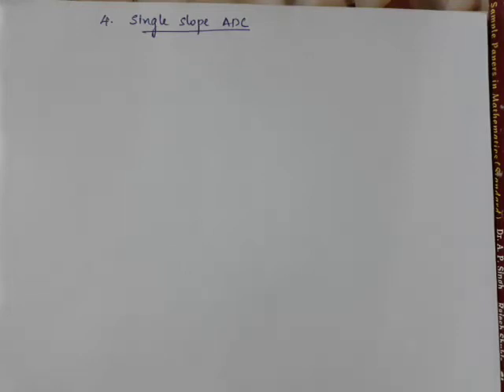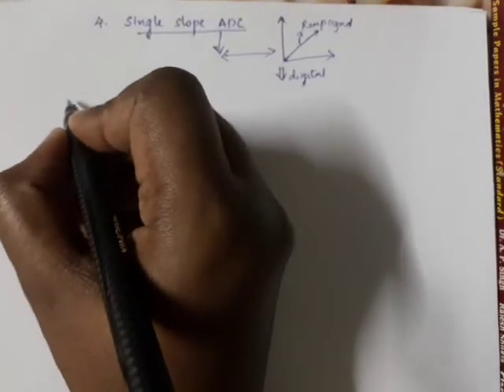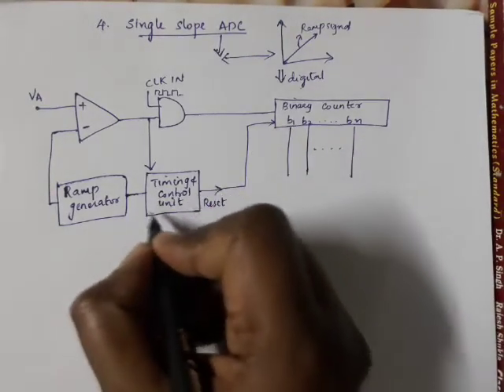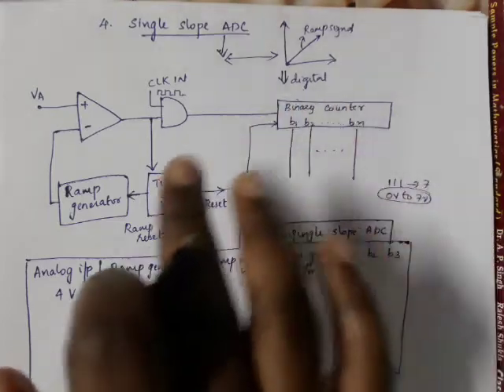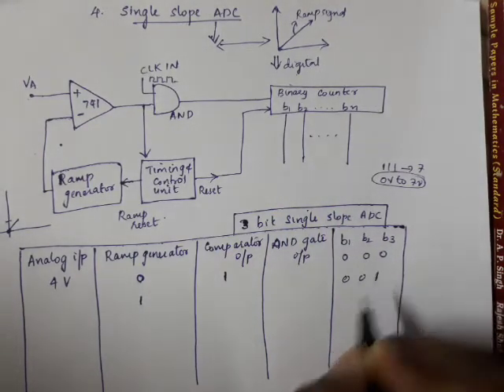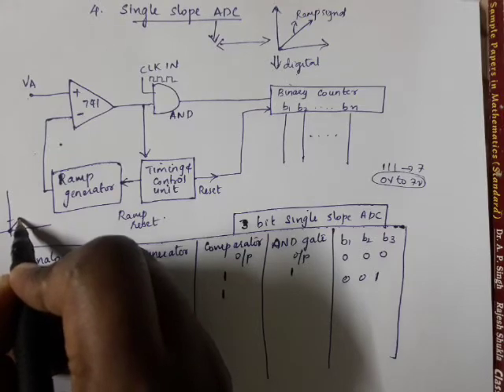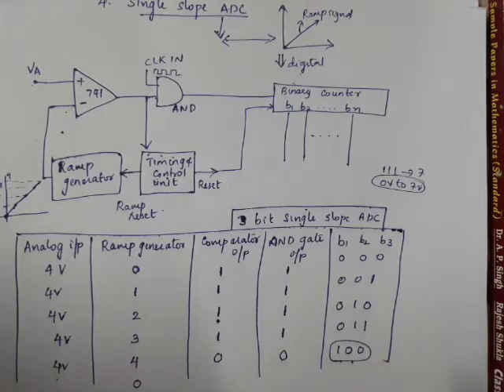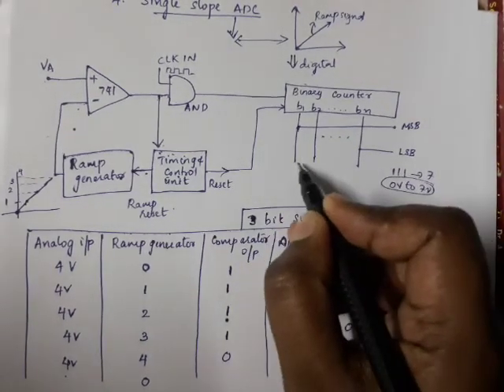Single Slope ADC (S4 AIC ECE KTU) Module 6 PART 6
This video is about Single slope ADC